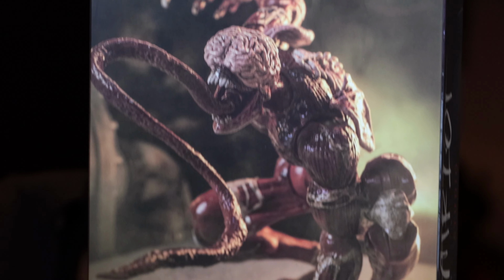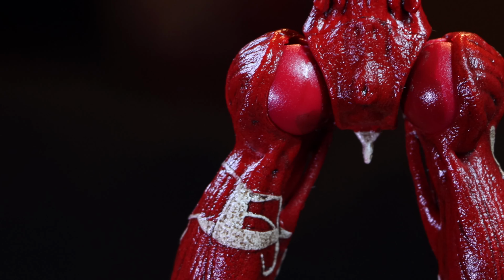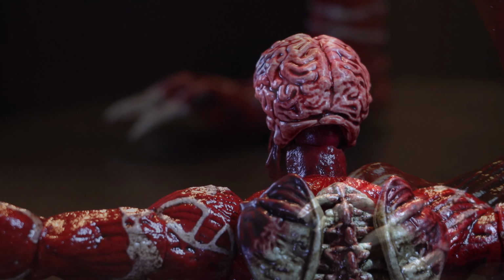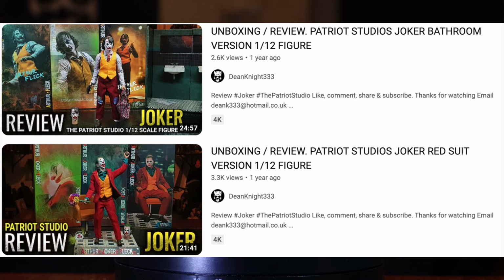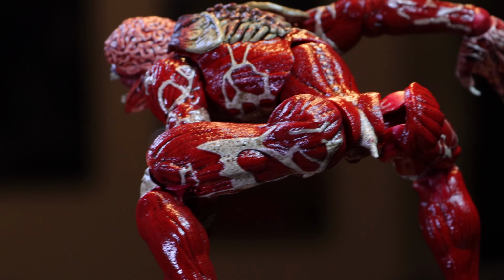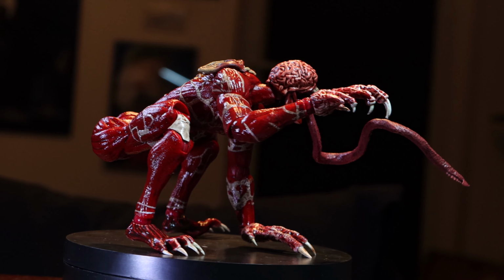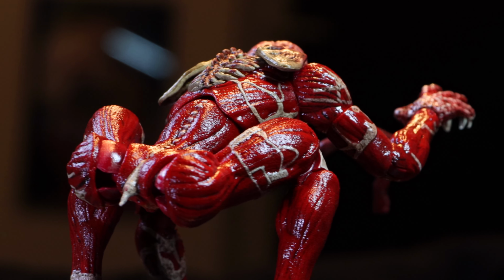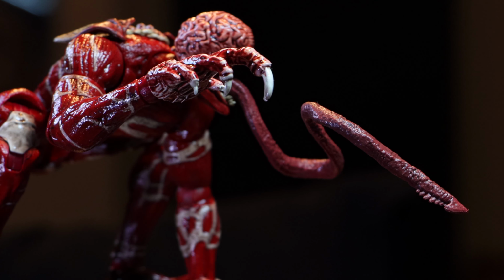REVIEW. 1/12 SCALE LICKER : RESIDENT EVIL 2 B.O.W EVOLVER